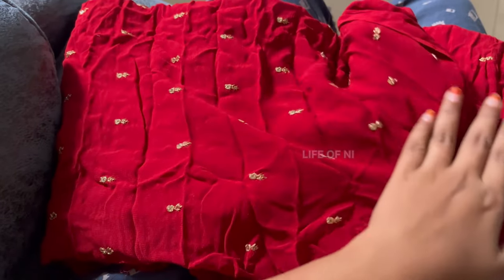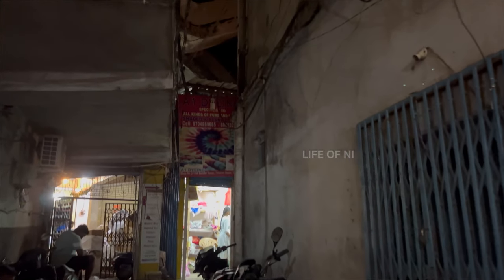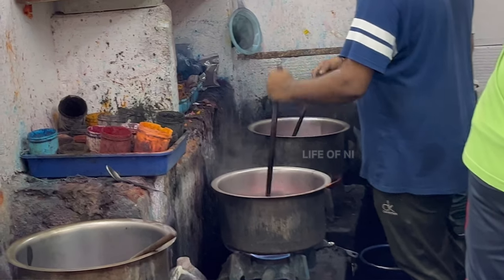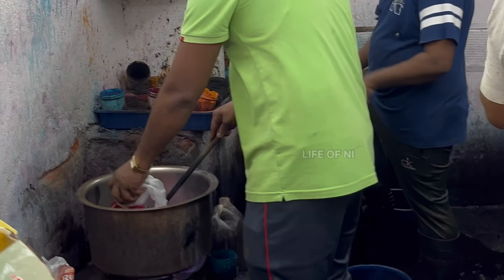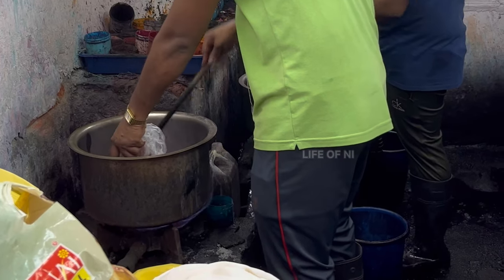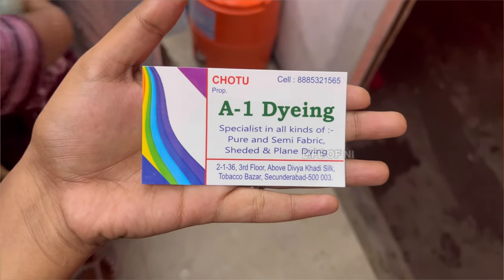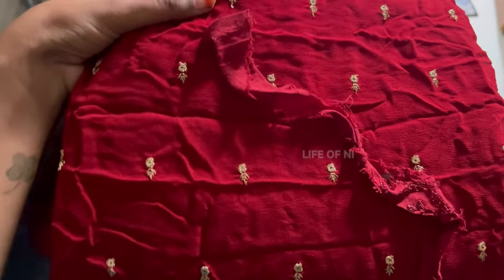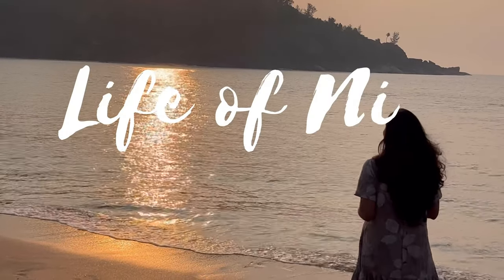Cloth Dyeing | Hyderabad | Location and Price details | Dyeable Fabrics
Location -
A1 Dyeing